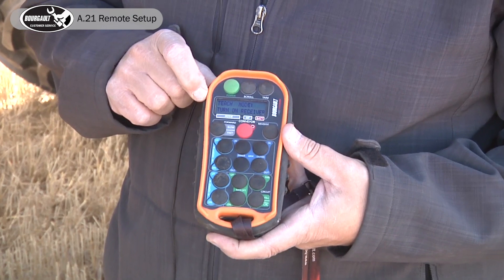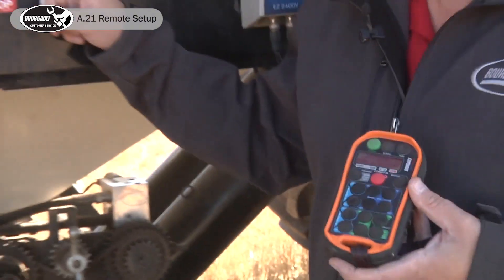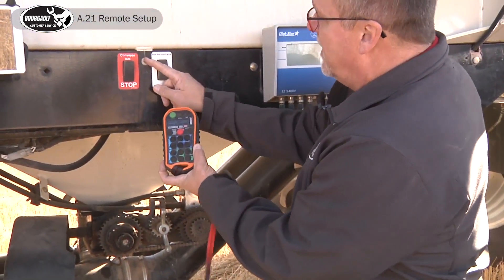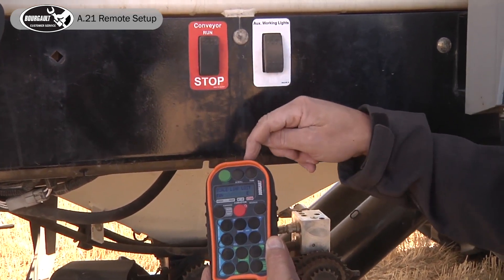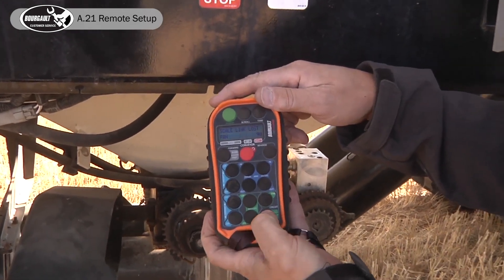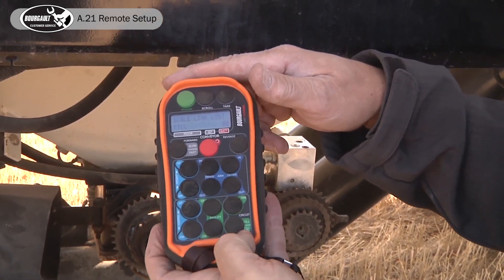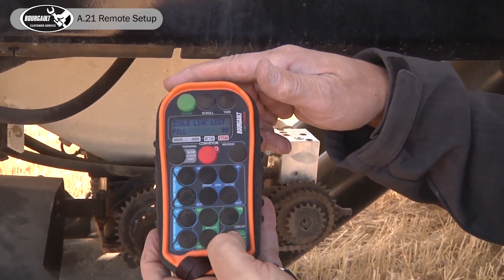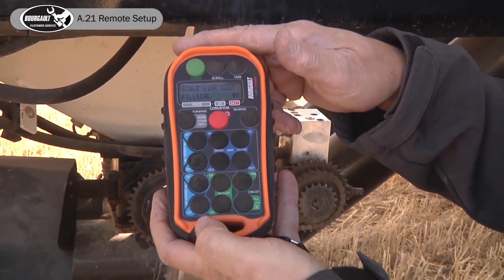Section A.21 - Remote Control Setup for Bourgault X35 Apollo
The air seeder is supplied with a remote control, which needs to be paired with the air seeder prior to operation.  A spare is also supplied with the new tank.